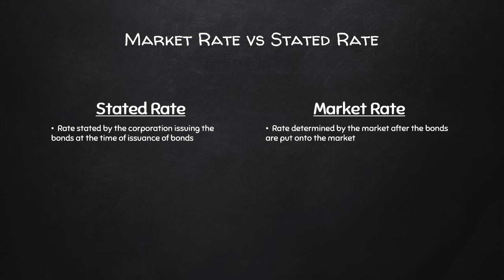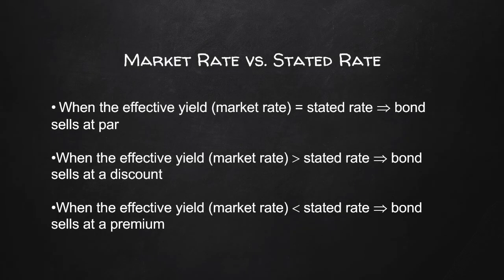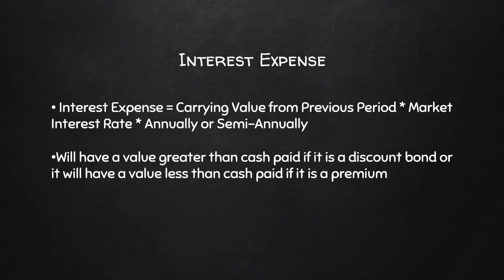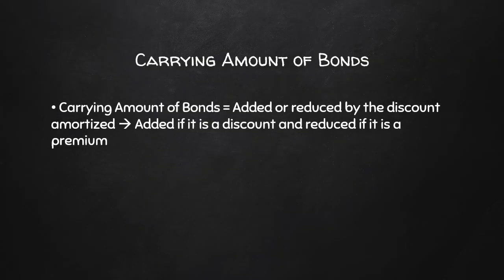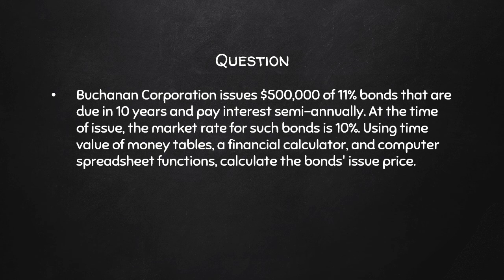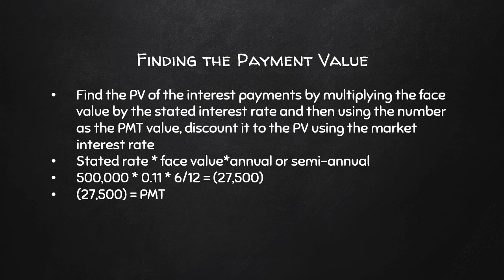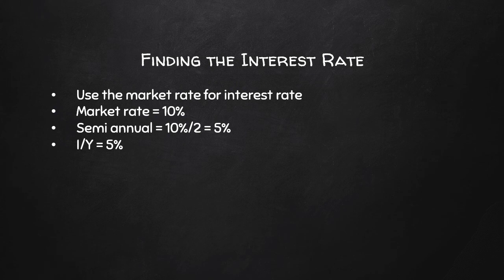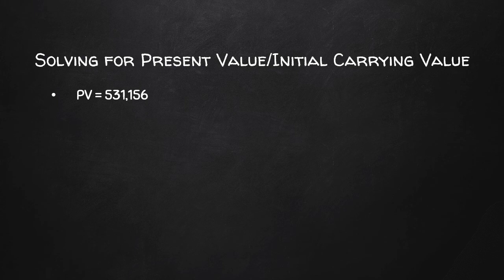Intermediate Accounting 2 - Long Term Debt Instruments Overview and Explanation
This video will explain long term debt instruments and how they function. The mechanics of such instruments are also explained in depth.

Hope you are all enjoying DK's class.